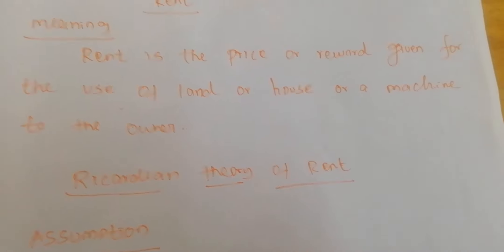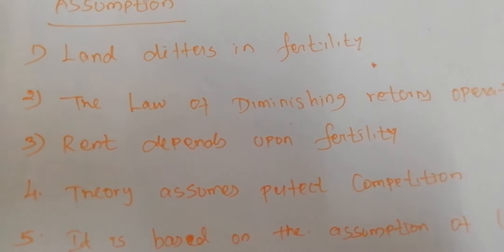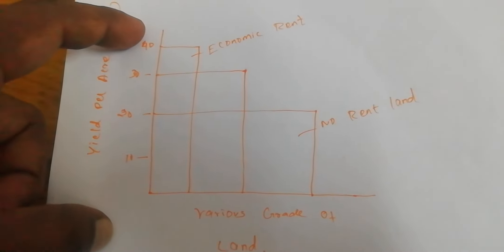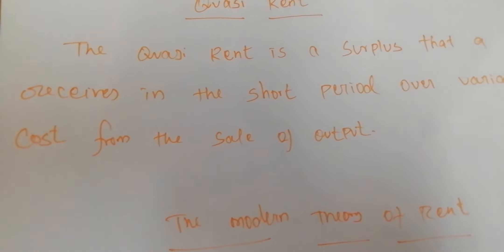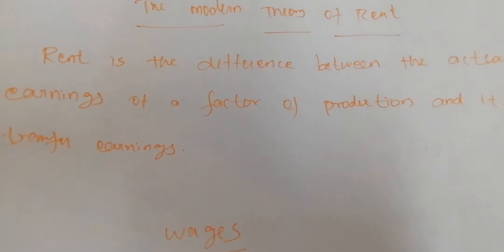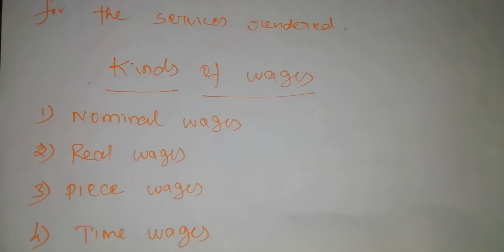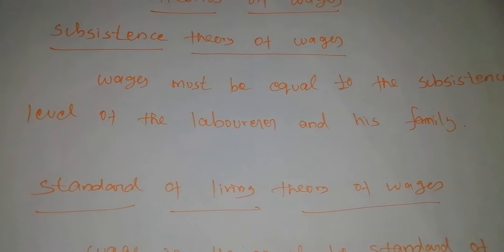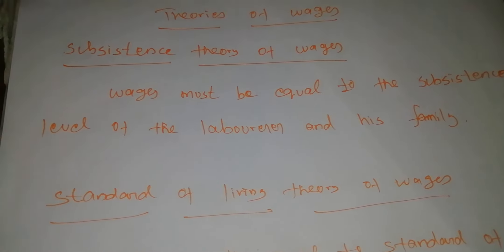Grade11 | Economics | The modern theory of Rent | Online Class